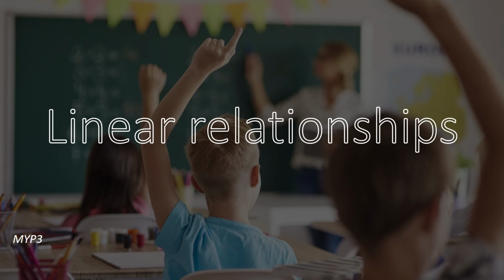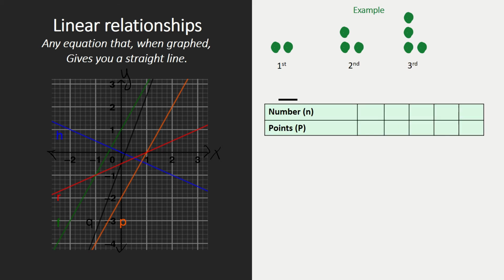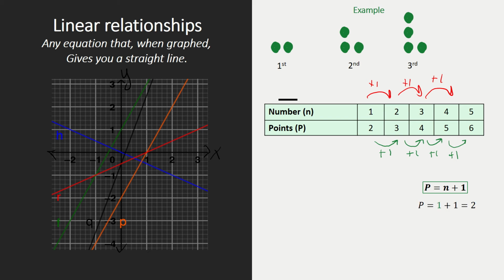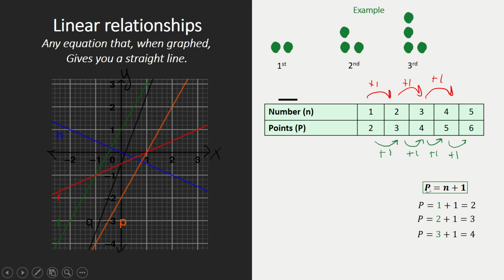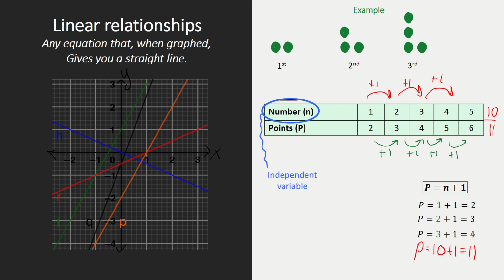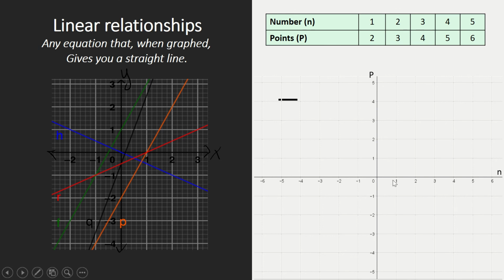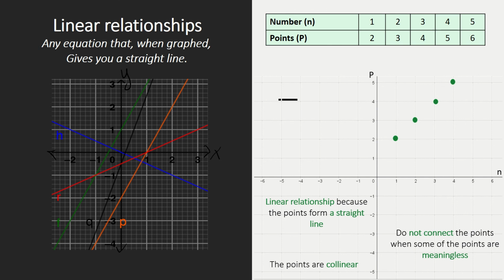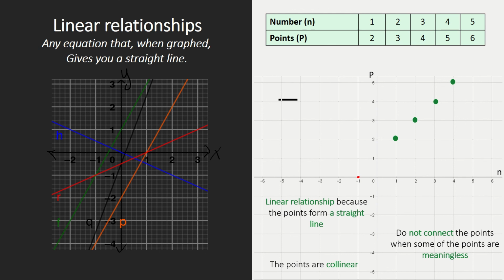Linear relationships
In this video you will learn what linear relationships are, you will also learn what an independent variable is and a dependent variable.
Lastly you will learn when points are called collinear and when you should connect the points of a linear relationship.